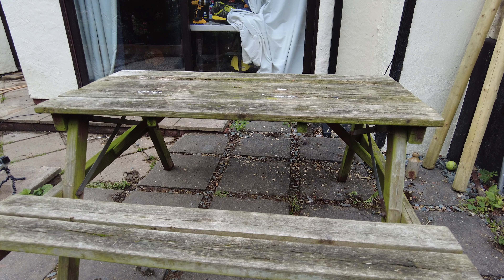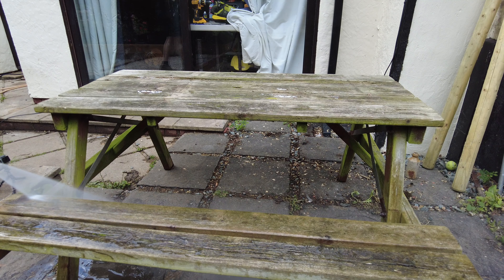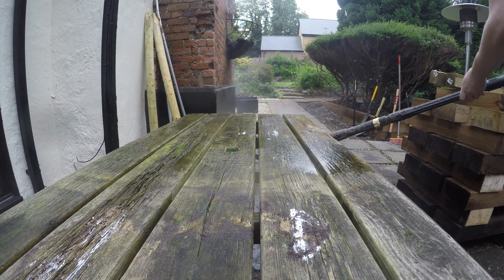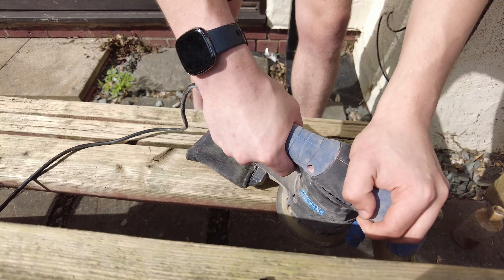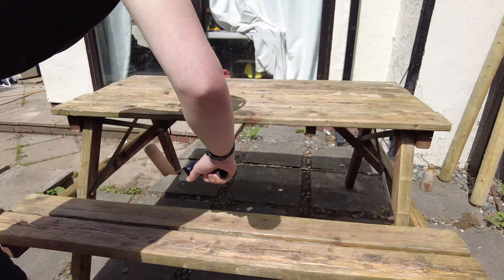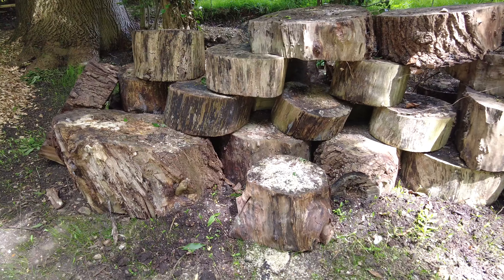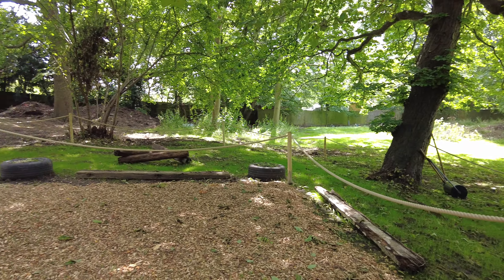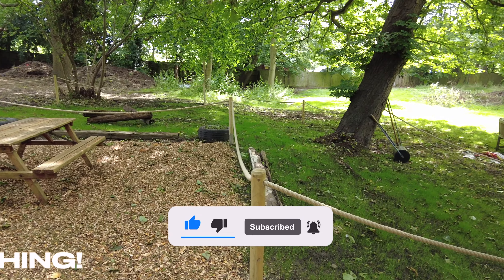Restoring An Old Picnic Bench | Jet Wash, Sanding, Treating + Wildflower Garden Update!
Smith The Mister - Clocks

Dayspring – Firefl!es

WILLOW - Sappheiros

Ehrling - Palm Trees